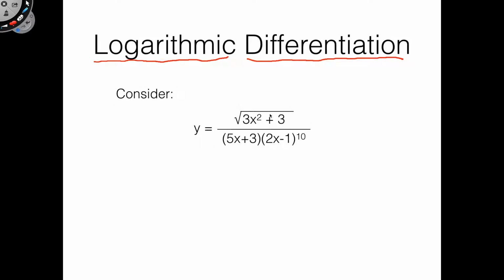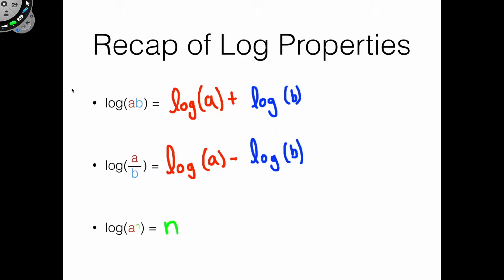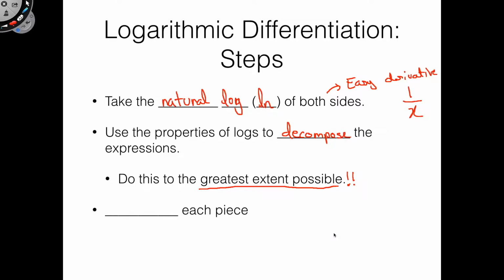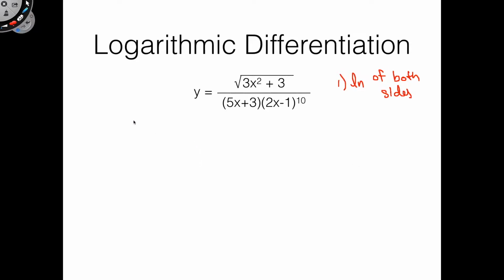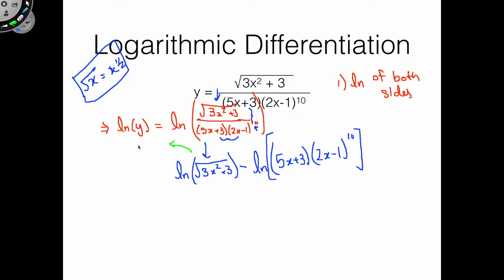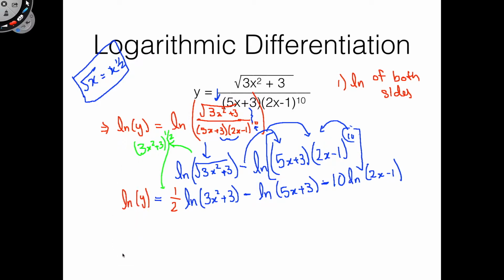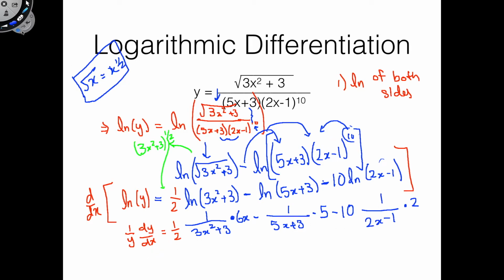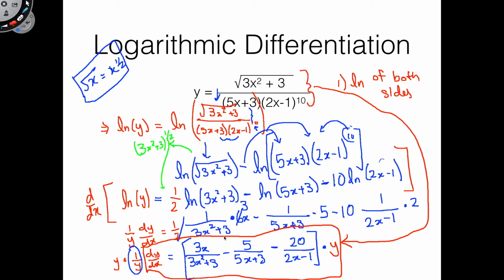Differential Calculus #8: Logarithmic Differentiation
In this video, we take a look at Logarithmic Differentiation -- a method used to bypass taking very complicated derivatives by breaking down expressions into simpler parts.